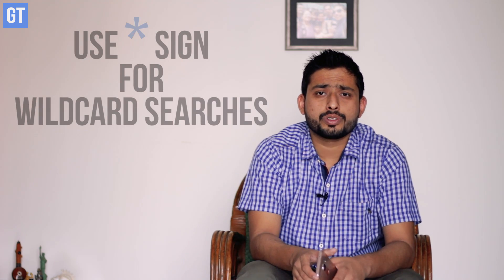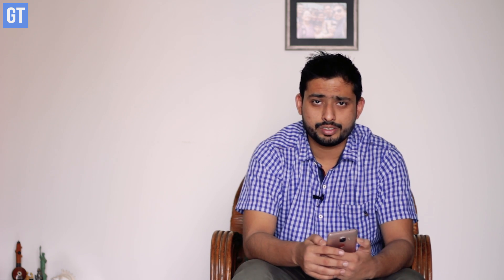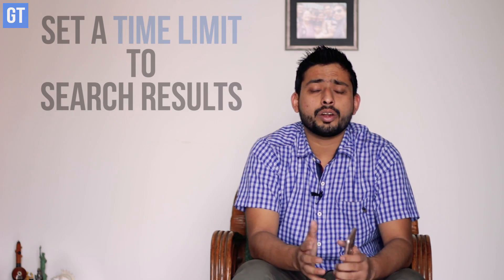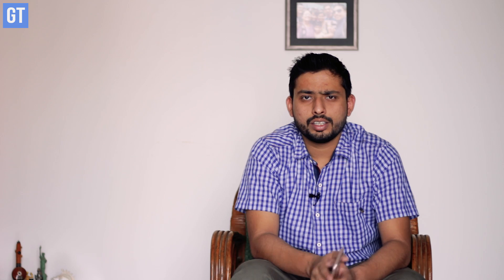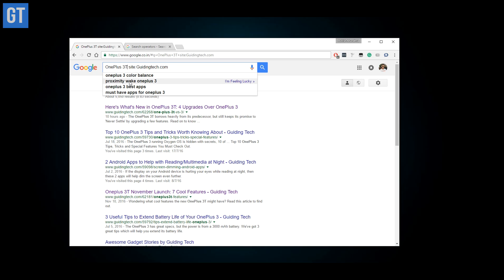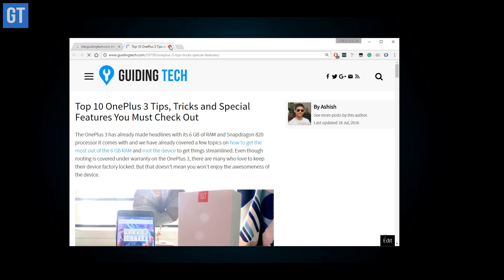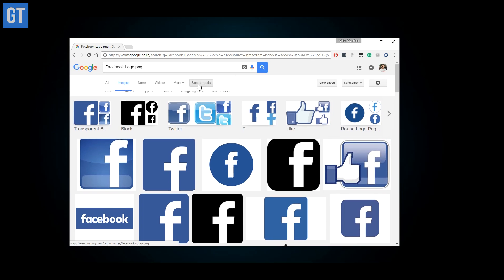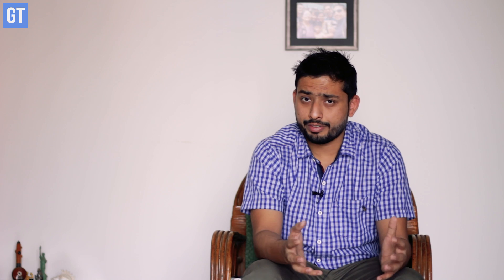7 Cool Google Search Tricks | Guiding Tech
We all use Google every day but these 7 useful google search tricks will make your searches faster and more accurate.

List of Search Modifiers:

“query”
–query
Query AND query
Query OR query
Inurl:query
Intitle:query
Filetype:query
Related:query
Inpostauthor:query